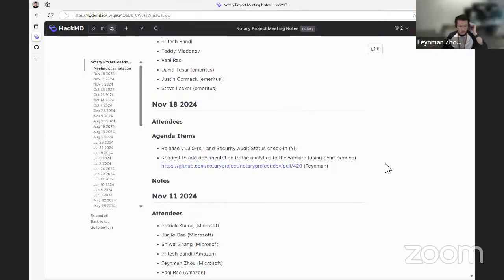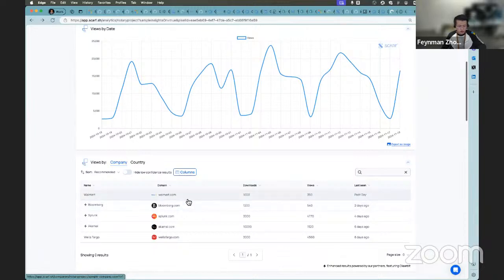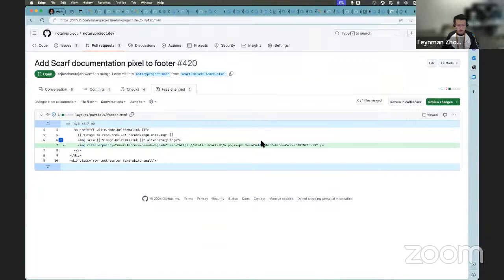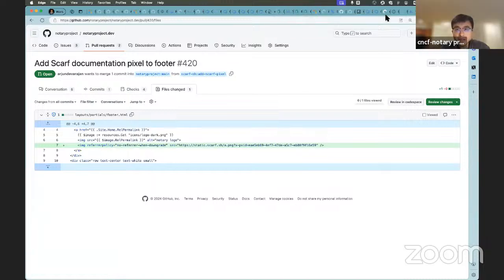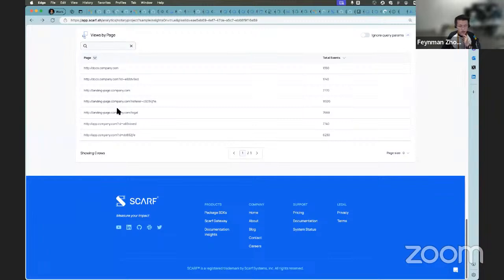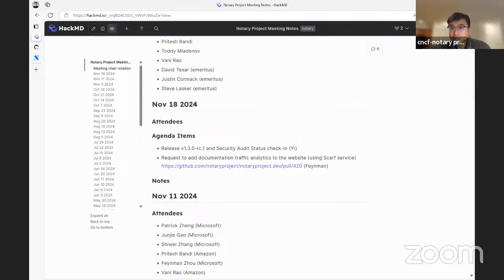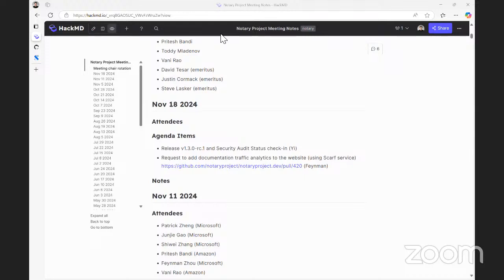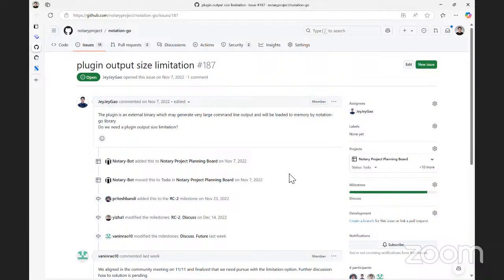cncf-notary project's Personal Meeting Room